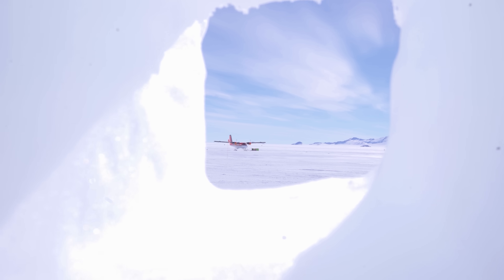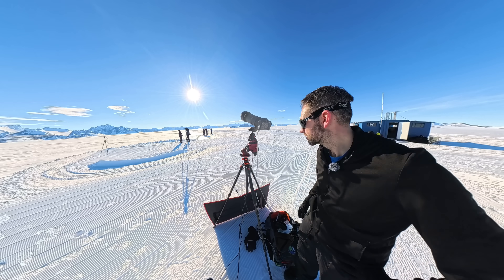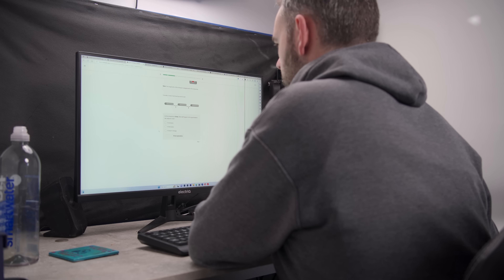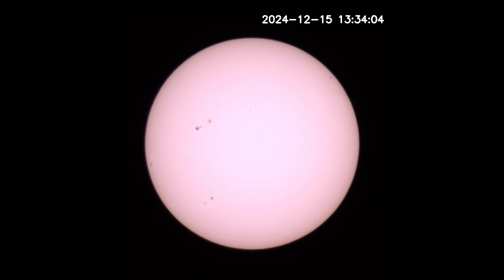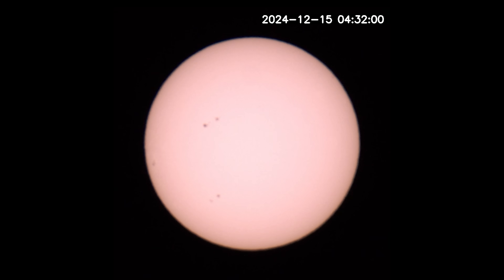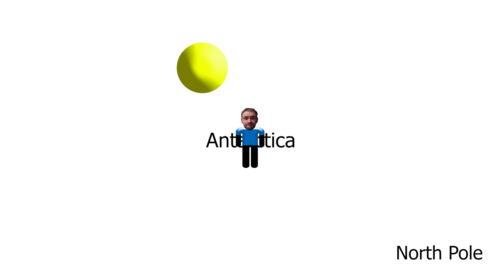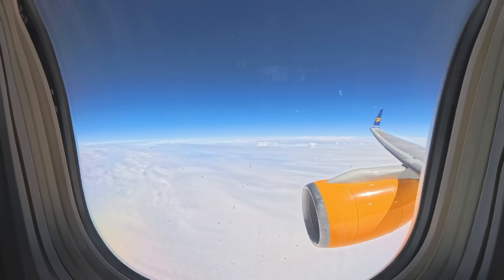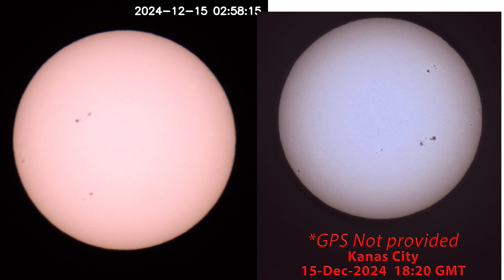Solar photography destroys Flat Earth?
To try everything Brilliant has to offer—free—for a full 30 days, .